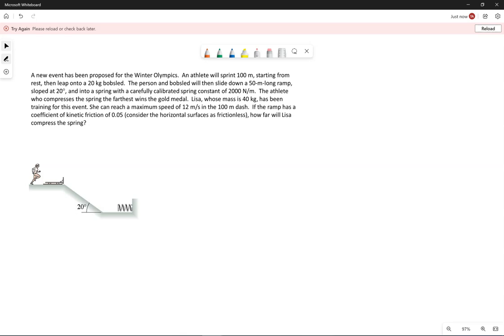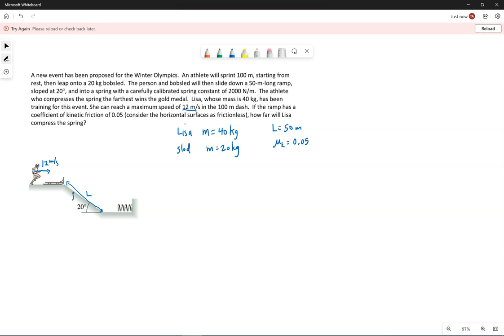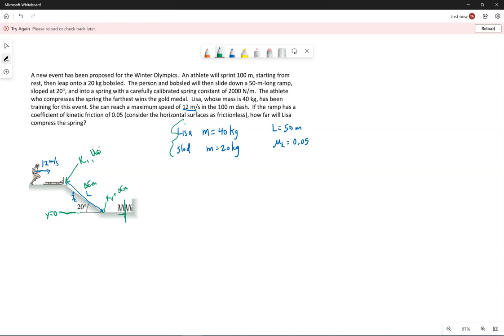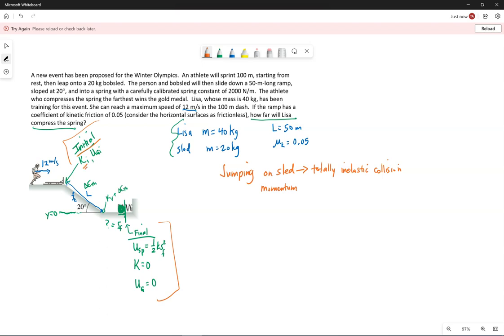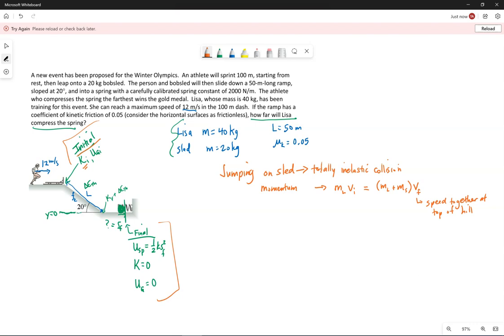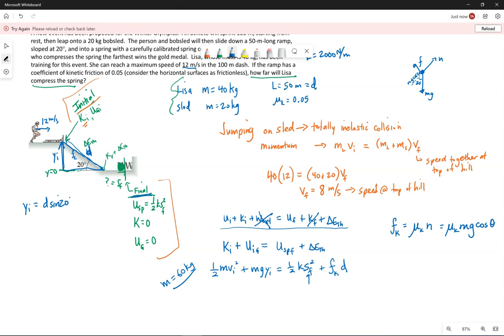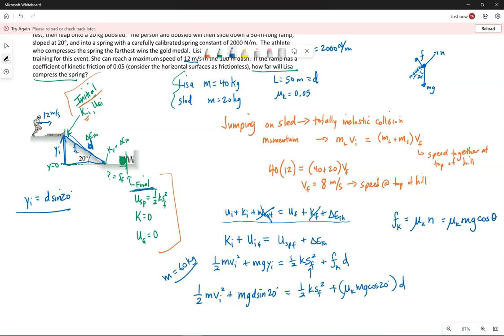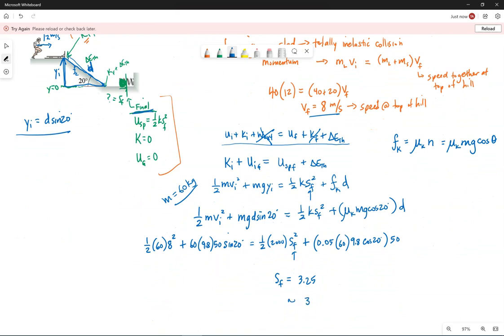Momentum and energy example 3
This video walks through an example problem involving conservation of momentum and conservation of energy.  Be sure you recognize when to use energy and when to use momentum.  This problem specifically involves a person jumping on a sled, sliding down a hill, and compressing a spring.